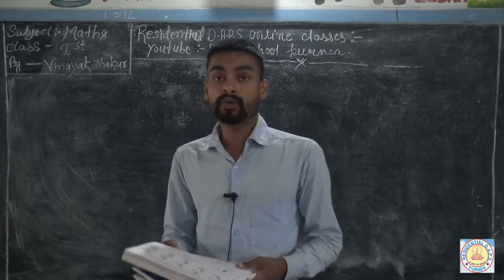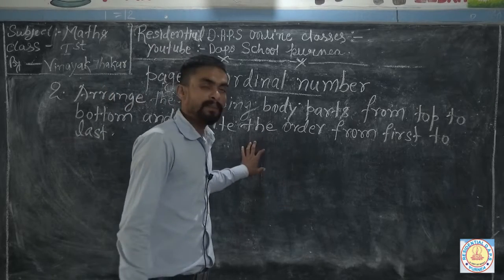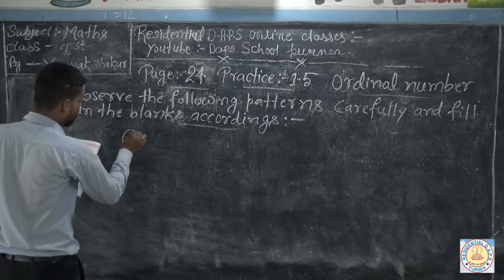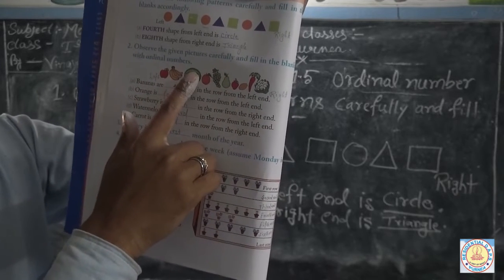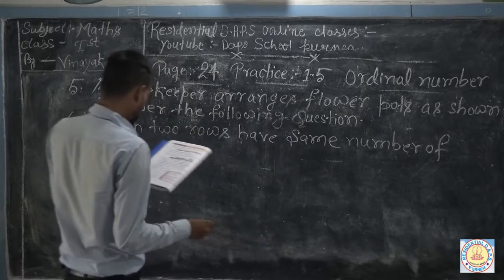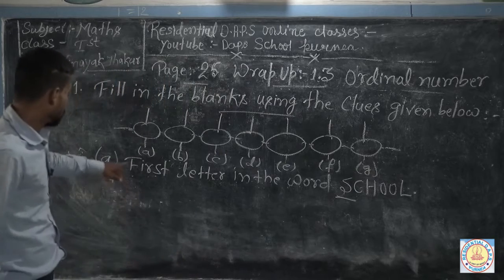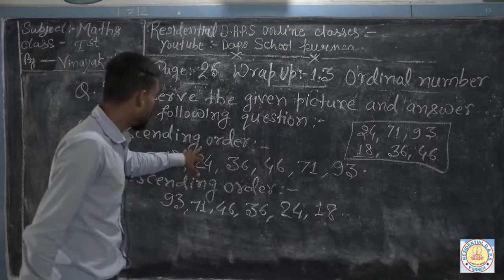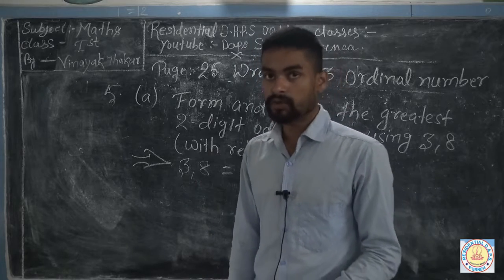Class 1 st # Mathematics# From Page No-23 #